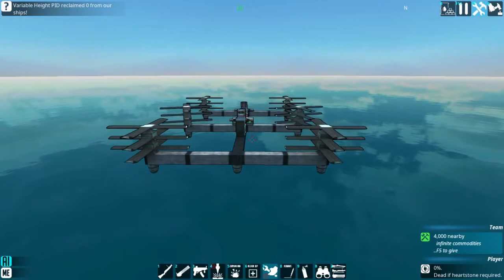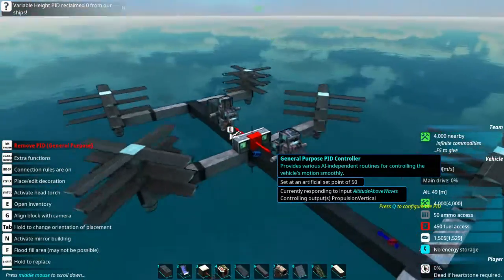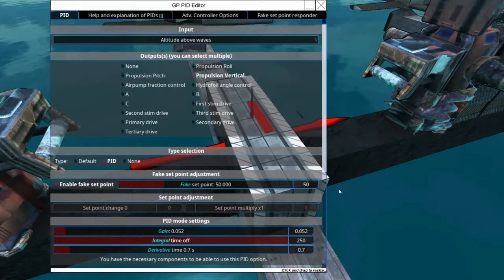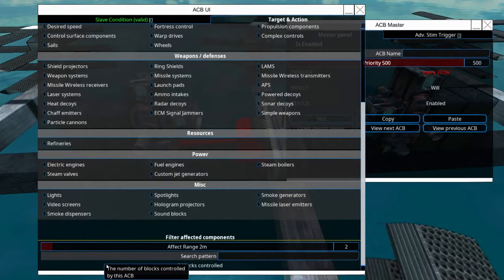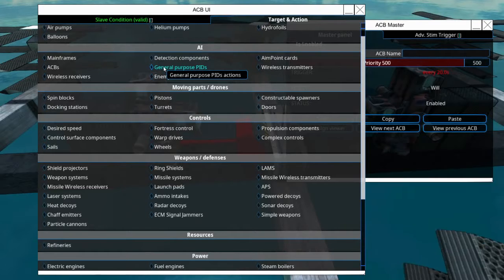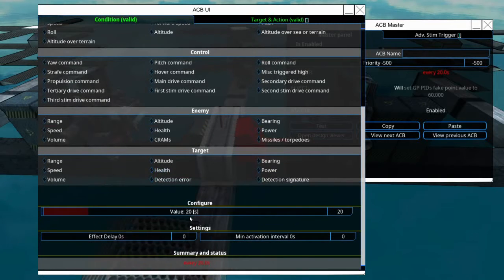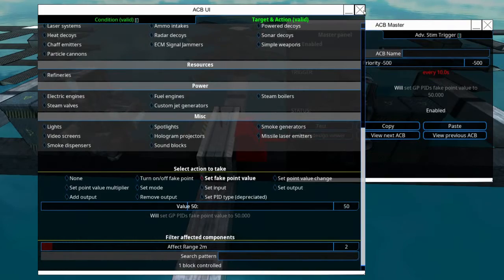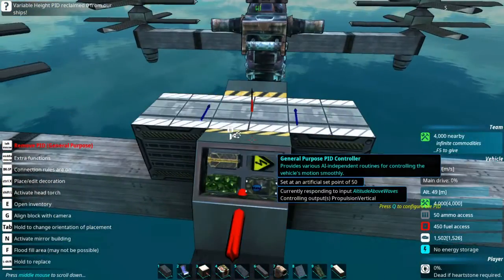Quickies with Dama Variable Height PID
A part of my "Quickies With Dama" Series  These are 5-10 minute how-to videos for doing various things in From the Depths.